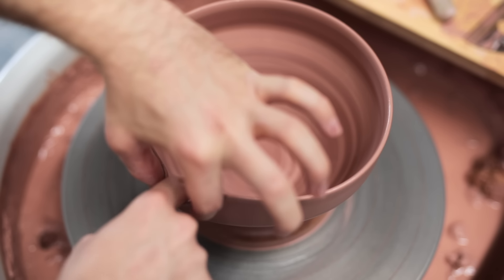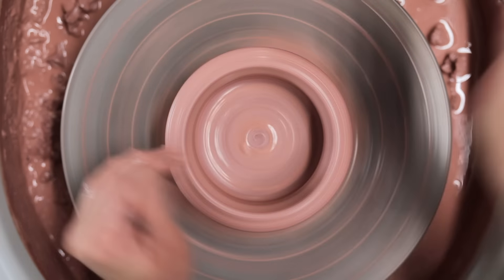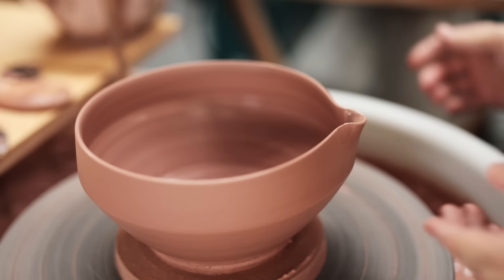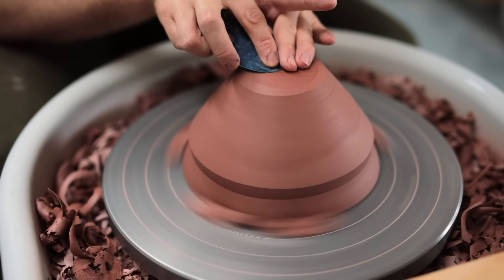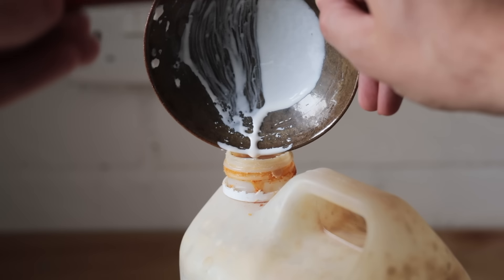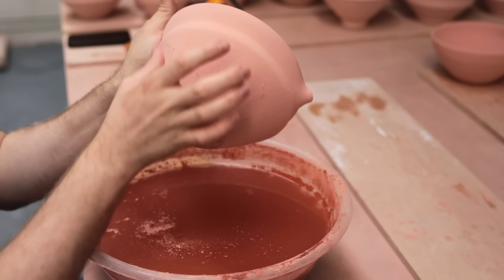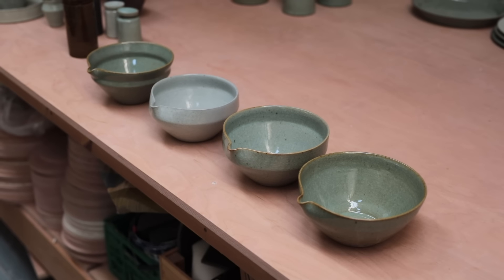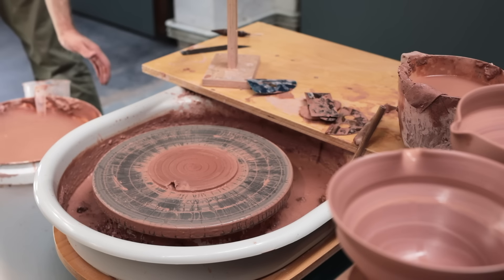How Well Will These Bowls Pour?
We're revisiting an older video this week. Previously, I only showed the throwing and trimming of these pouring bowls, but this week I'll be covering their entire creation from soft clay, to the finished, reduction fired pieces, including a pouring test to see how well they perform.

🏺 • You may also be interested in my 'A Beginner's Guide' series, which you can find

Timecodes:
0:00 - Introduction & preparing clay
1:21 - Attaching the batts & throwing the bowls
3:43 - Pulling the spouts
6:08 - Trimming the bowls
7:52 - Packing the electric kiln for a bisque firing to 1000ºC
8:38 - Waxing the bases of the bowls
9:09 - Glazing the bowls
10:08 - Tidying up the glazed bowls the following day
11:13 - Loading the ROHDE KG-340 gas kiln
11:49 - Reduction firing the gas kiln
12:46 - Unpacking the gas kiln
14:19 - TESTING the pouring bowls
15:35 - Clean up